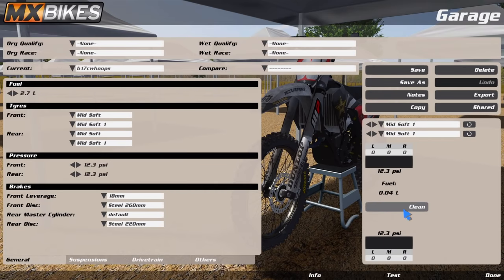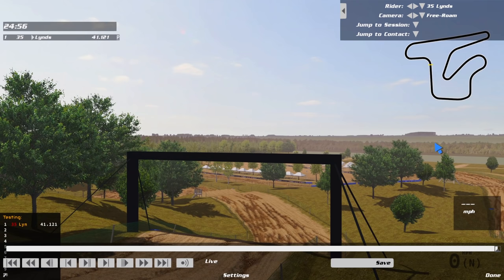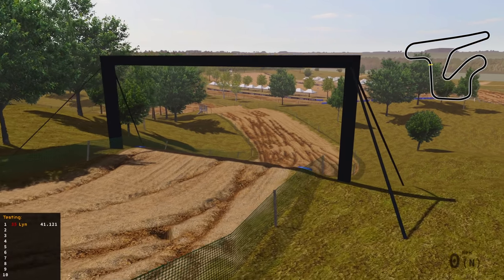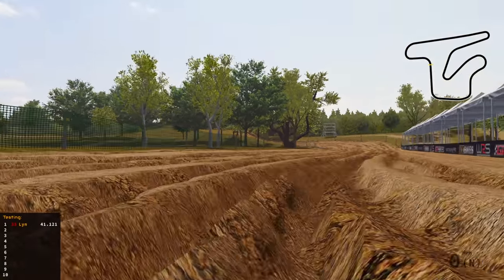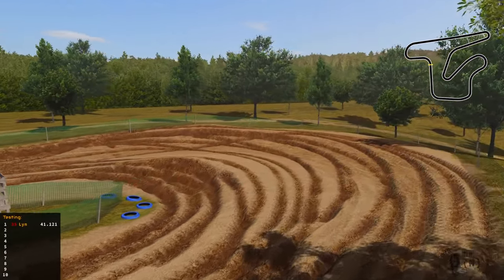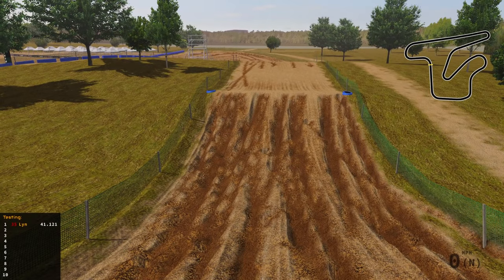I Survived 50 Laps of MAX ERODE Forest and Created HELL ON EARTH!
Erode Text: deformation_multiplier=20.0